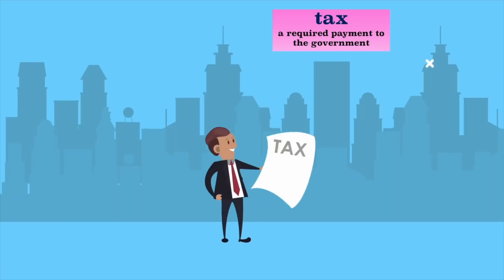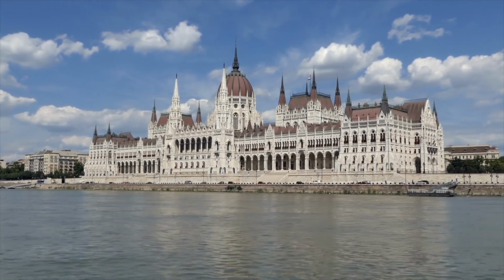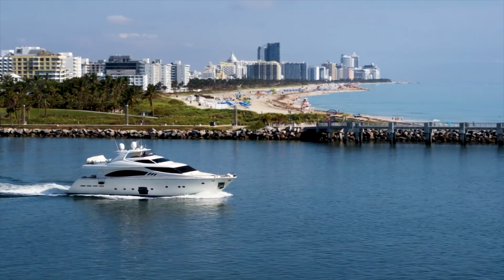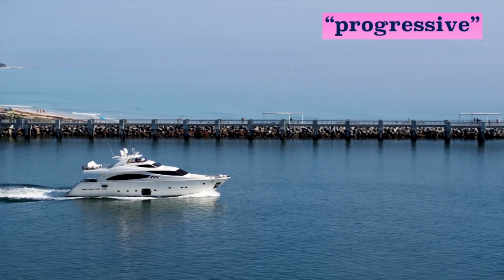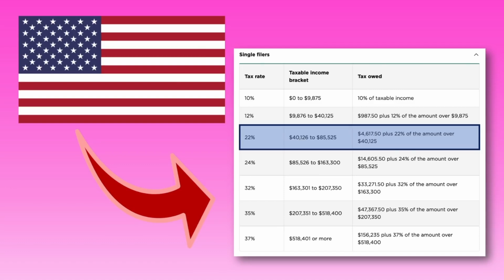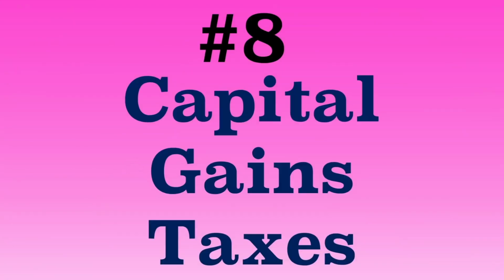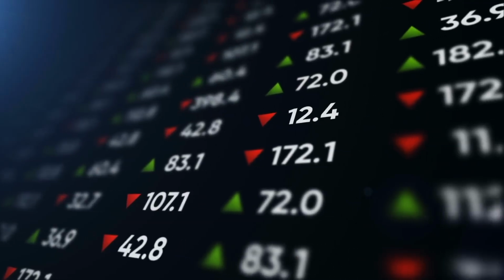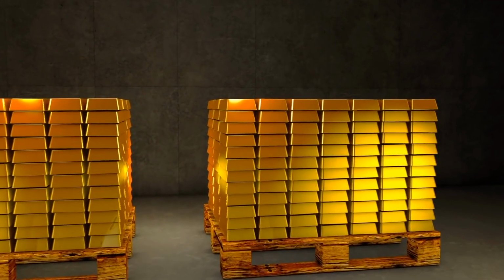All About Taxes